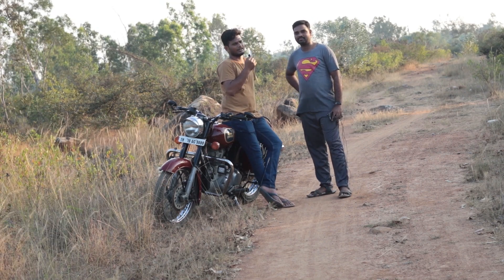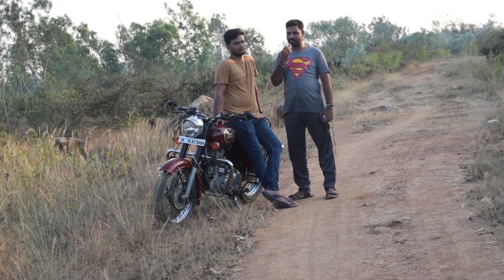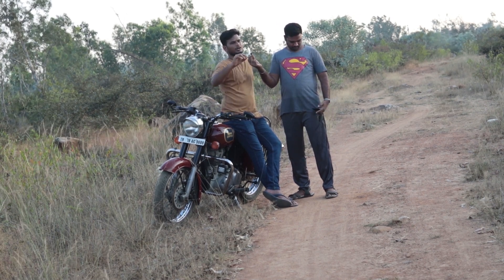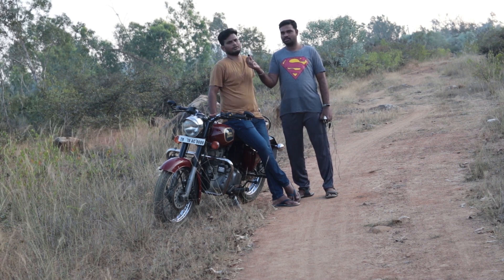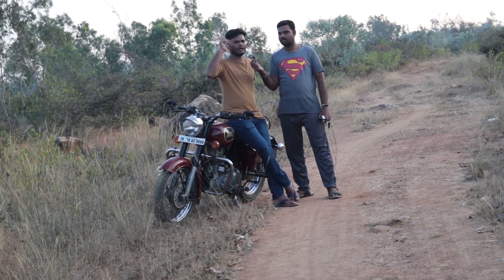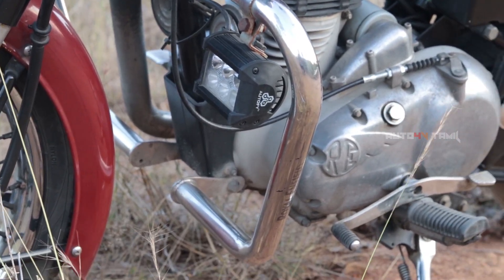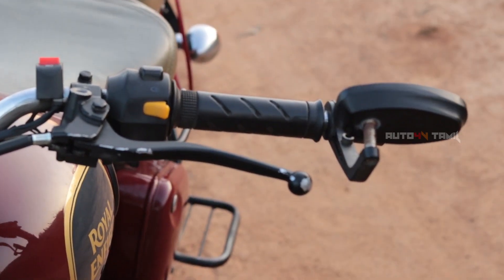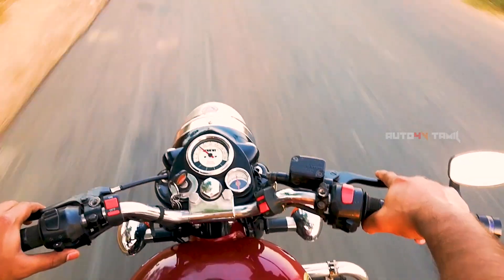Royal Enfield Classic 350 Ownership Review I உங்க பைக்-ஐ இப்படியும் Modify செஞ்சு பாருங்க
உங்களுக்கு தேவையான அணைத்து பொருட்களும் தரமான மற்றும் சிறந்த விலைக்கு இந்த கடையை பயன்படுத்துங்கள் ...
Our Amazon Products Recommend Store

Best Buying Ecommerce sites : - ( Use this online Shopping sites )

honor 7x

தமிழ் விவேர்ஸ் அனைவருக்கும் நன்றி -

அகர முதல எழுத்தெல்லாம் ஆதி
பகவன் முதற்றே உலகு

- எழுத்துக்கள் எல்லாம் அகரத்தில் தொடங்குகின்றன; (அது போல) உலகம் கடவுளில் தொடங்குகிறது.

நமது youtube சேனலில் அணைத்து விதமான தொழில் நுட்பம் மற்றும் டெக் செய்திகள் , unboxing , அதன் செயலாற்றம் மற்றும் பல சுவாரசியமான விஷயங்களும் நம் வீடியோ வடிவில் நம் youtube-ல் வெளியிட உள்ளோம் .. உங்களுக்கு பிடித்தல் லைக் & ஷேர் செய்யுங்கள் .. என்ன பிடிகிறது ,என்ன தொணுகிறதோ அதனை கமெண்ட்ஸ் மூலமாக சொல்லுங்க

E-Commerce ;